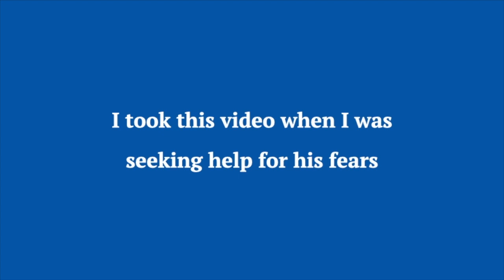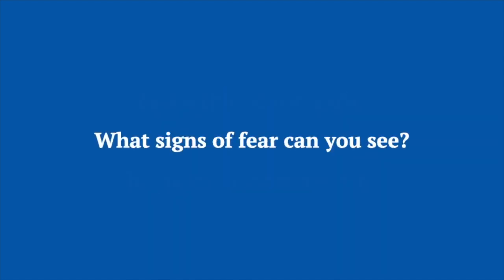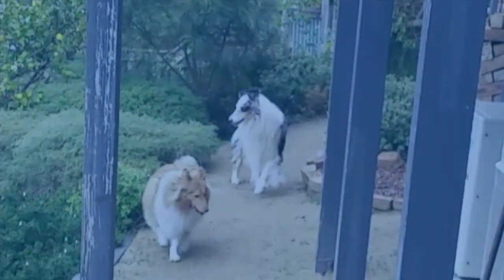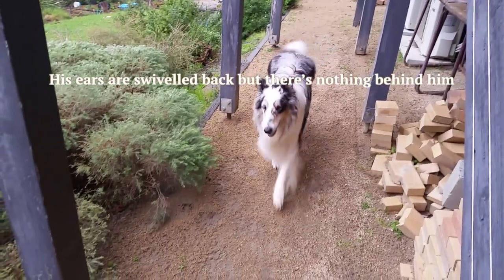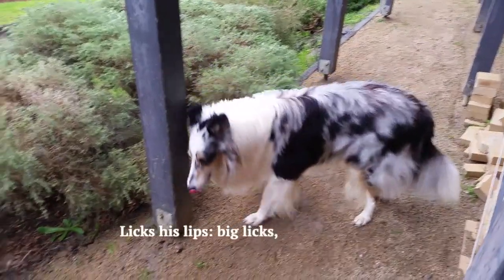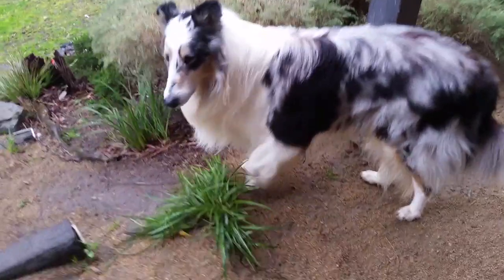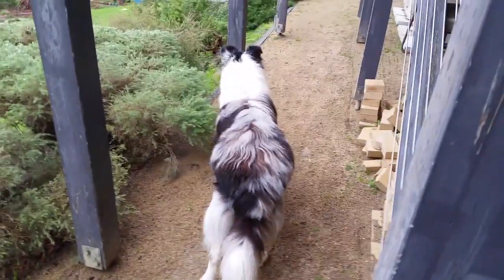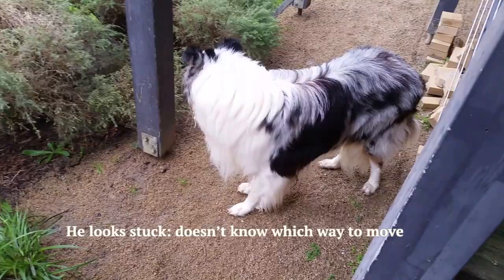Recognising signs of fear in dogs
Our dogs show many signs that they are afraid or uncomfortable and too often these are misinterpreted or misunderstood. This is especially obvious in many of the popular dog memes.

I captured this video of Merlin panicking when we were caught in a small, unexpected shower of rain. It shows some obvious and more subtle signs of fear. Learning what these signs are can help you help a scared dog.

Please note I took the footage to show a Vet Behaviourist I was going to see and took care of Merlin as soon as the video ended.

Stay to the end for a helpful tip and a you might also like this blog for lots of useful tips on how to tell if your dog is healthy and happy: